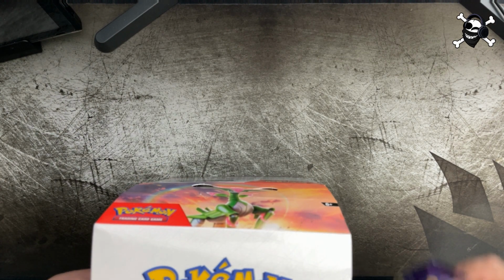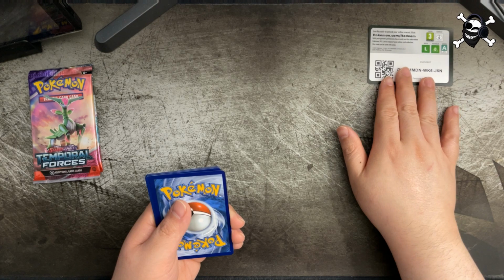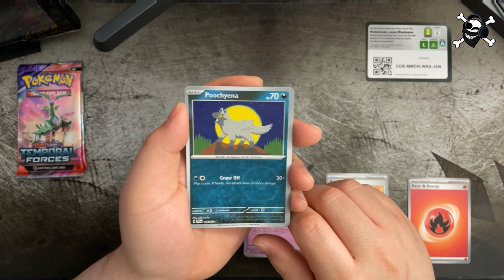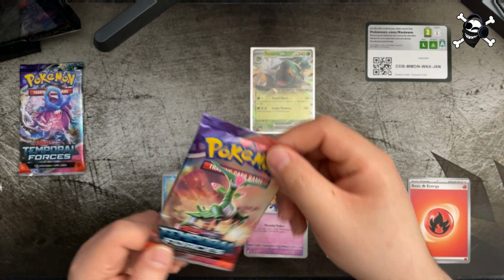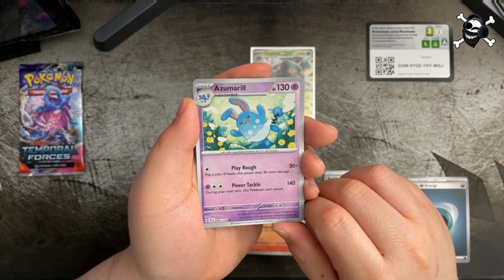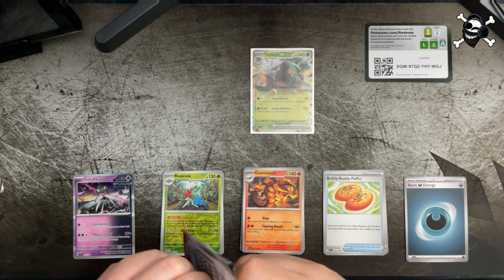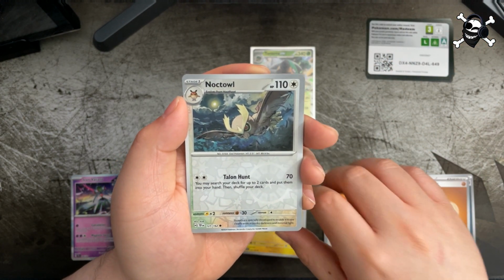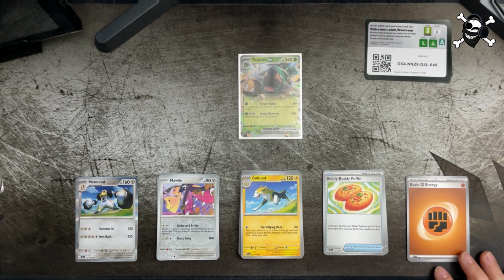Pokemon TCG | Temporal Forces Booster Box Opening | Part 2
We are Gastly SAR and Ace Spec hunting!

I hope you enjoy(ed)! :)

I upload and stream TCG pack openings on YouTube!

(Of course, this is NOT mandatory, but if you choose to donate/tip, it would be appreciated!)